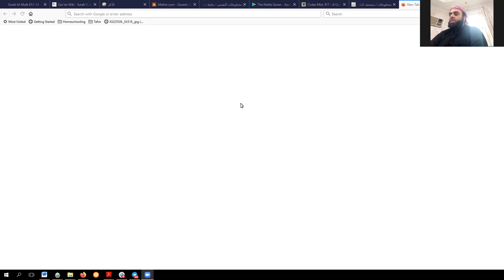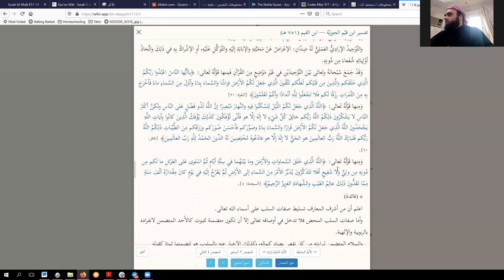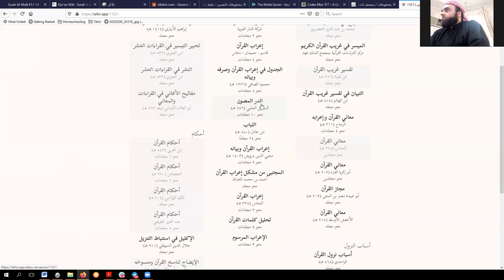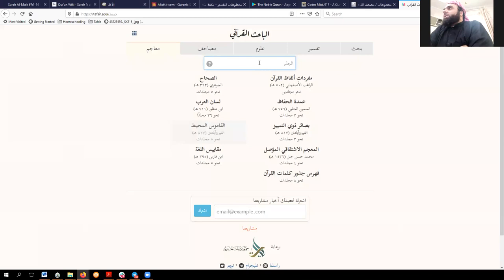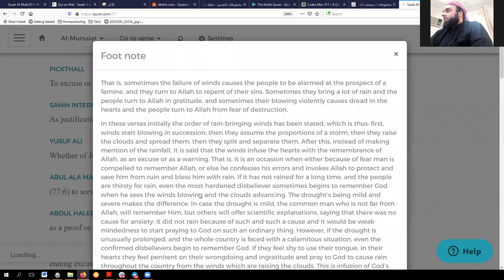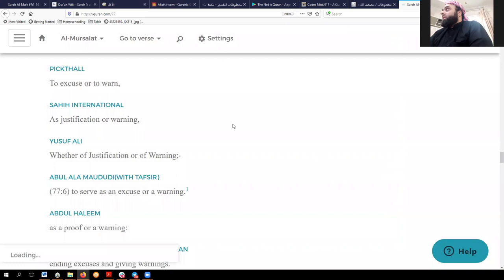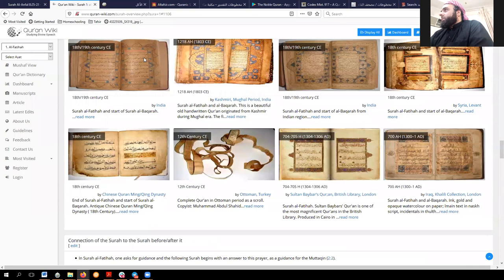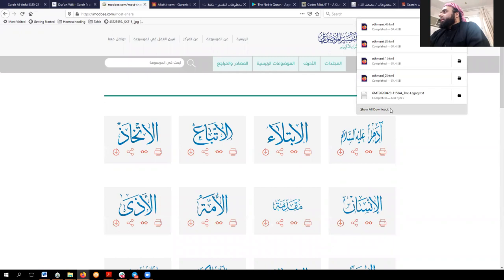Digital Resources for Tafsir Studies (part 2) with Sh Salman Nasir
BONUS TWO-PART SESSION from The Legacy Institute - Advanced Quran Study with Sh Salman Nasir

Digital Resources for Tafsir Studies (part 2)

On using:
- Al-Bahith al-Qur'ani (tafsir.app)
- Ejtaal.net
- Tafsir Mawdudi and Ma'arif al-Qur'an from islamicstudies.info

Given that this is a quick overview of many different resources, it was not possible to talk about each one in detail, but hopefully the viewer will benefit from being exposed to resources he may have been unaware of before.